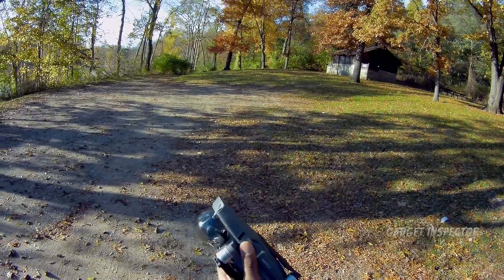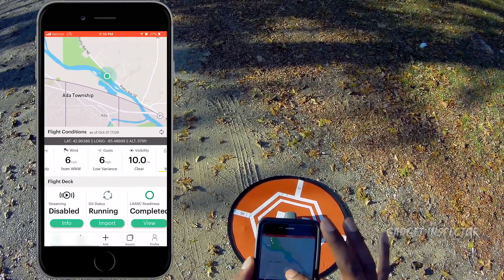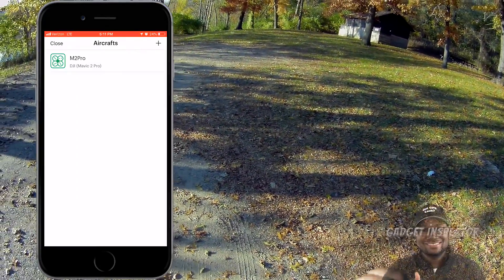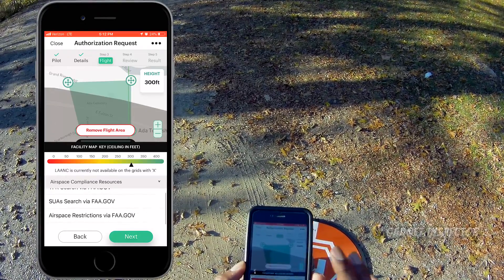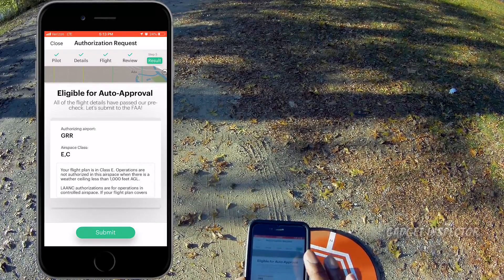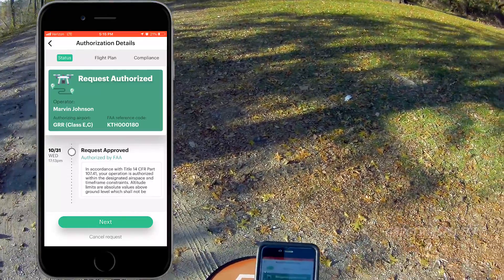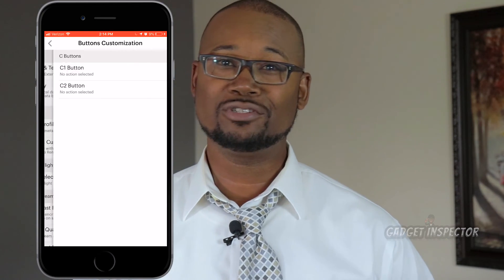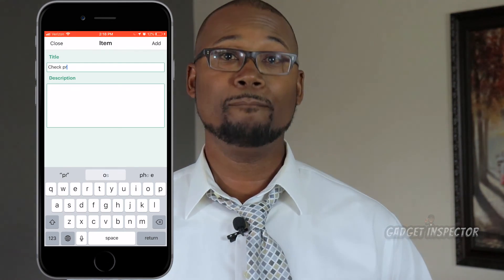How to Use LAANC with the Kittyhawk App | Best Drone App I Have Used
How to Use LAANC with the  Kittyhawk App | Best Drone App I Have Used. This app does a lot. It is not free, but for Part 107 operators or hobbyists that want one place to check sectional charts, NOTAMS, TFRs, weather/METARS, manage their fleet of drones and a bunch of other stuff, this is the only app I know of that does all of it. Submit airspace authorization requests via LAANC, create flight plans, preflight checklists, maintenance logs, and sync DJI flight data, keep up with battery health, number of drone flights and hours, etc. Full disclosure, I was provided with full access to the app in order to provide my honest opinions.

PLEASE KEEP READING FOR ADDITIONAL REFLECTIONS
I did notice that some of my flight data failed to sync from the DJI Go 4 App. I will contact support through the app to find out what's up.

You get access to basic maps and basic weather for free, but that's about it. in order to gain access to other features you'll need to sign up for one of the paid subscriptions. From what I've seen, the Pilot in Command (PIC) plan for $14.99/month is where you get most of the features a commercial operator would be interested in such as airspace authorizations, sectional charts, flight planning, maintenance logs, etc.

So, in order to really take advantage of all of the features--including LAANC--you'll need to pay a monthly subscription for the PIC plan.

I explain more about LAANC here and also show you how to submit authorization requests for free using the Airmap app

My Main Camera (Canon SL2)
Shotgun Mic